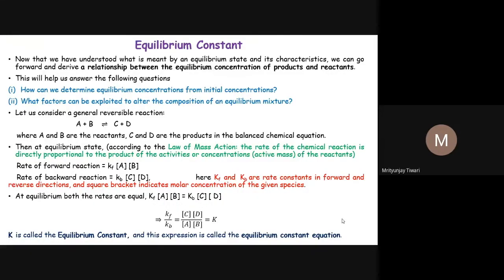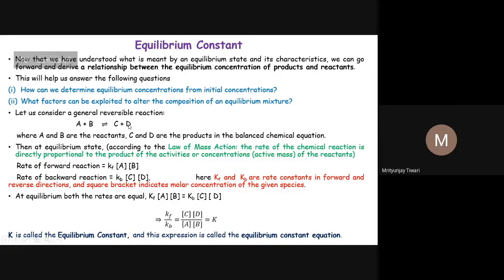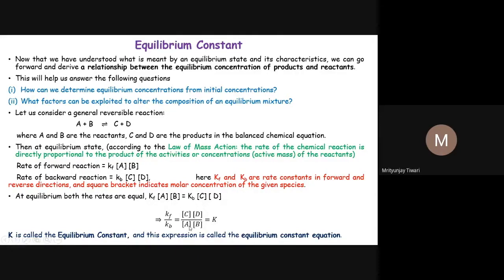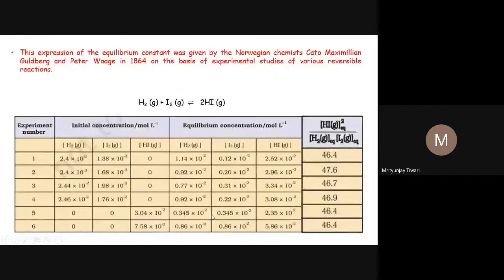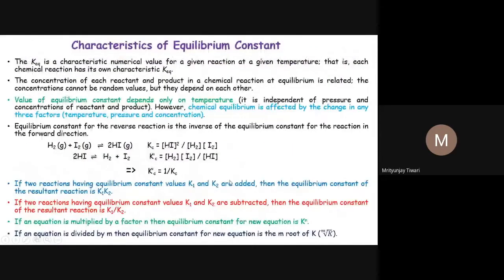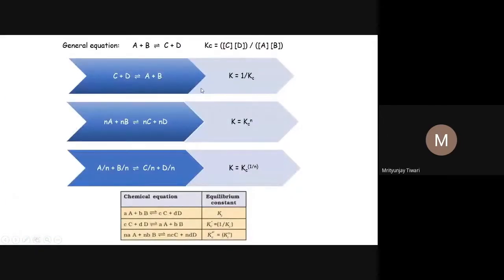Chemistry Live Lecture 36 (Chemical Equilibrium Part II) Dr M Tiwari NEET​​​​​​​​​​​​​​​​​​​​JEE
JnanaMarga Lecture Series - Chemistry
Topic Name : Chemical Equilibrium Part II
Prof name : Dr M Tiwari
Conducted on : 24th Apr 2021 10am - 11am